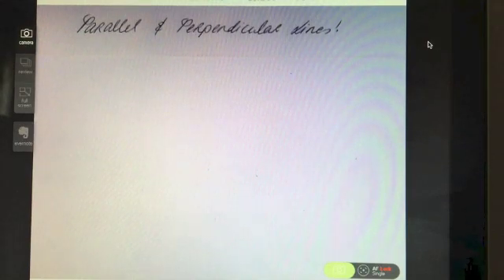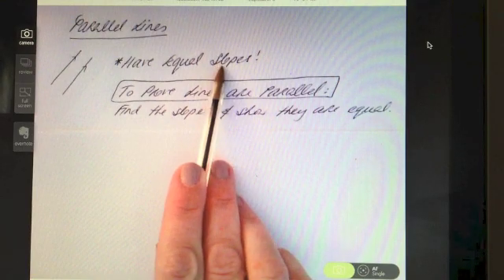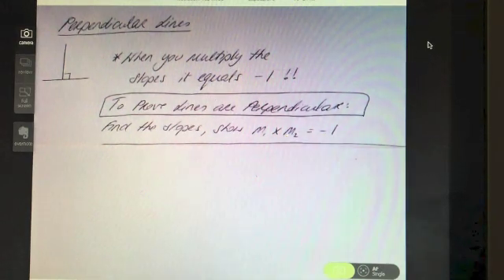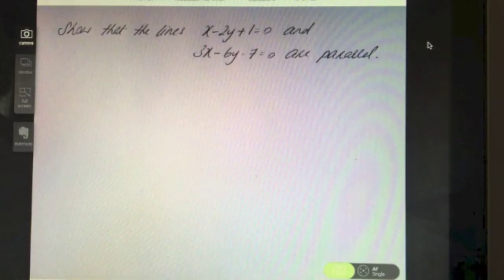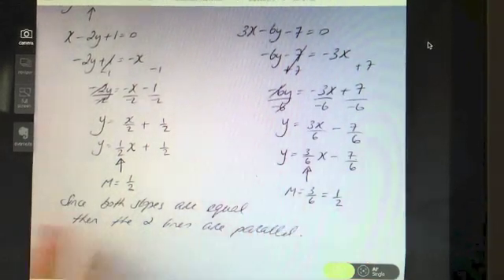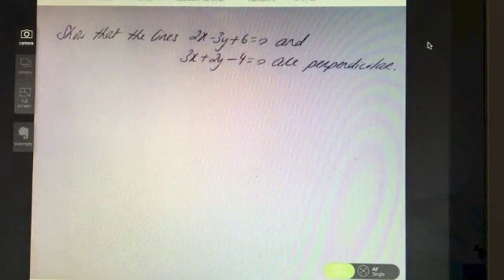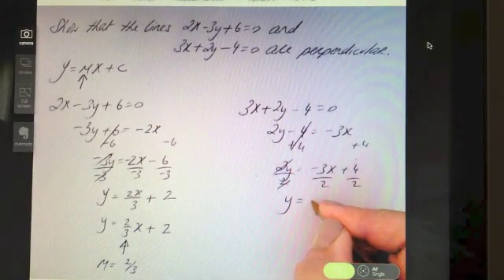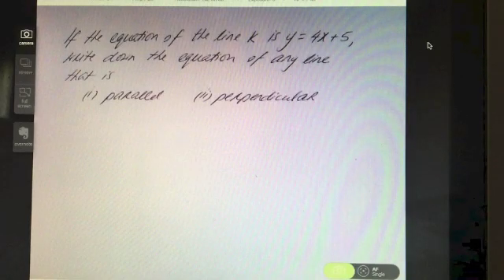Parallel & Perpendicular Lines JC HL / LC OL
This video teaches you the key concepts about parallel and perpendicular lines that need to be understood at Junior Cert Higher Level and Leaving Cert Ordinary Level.